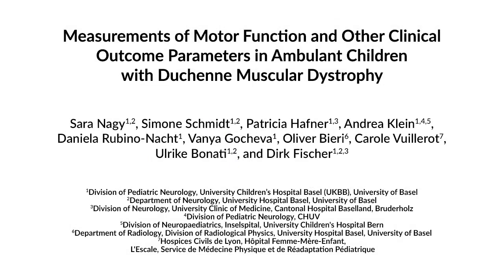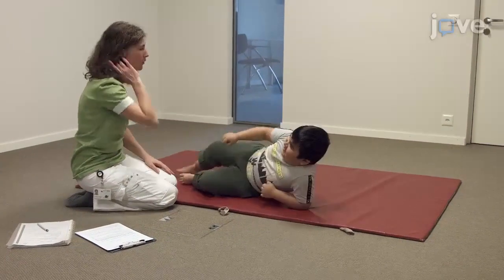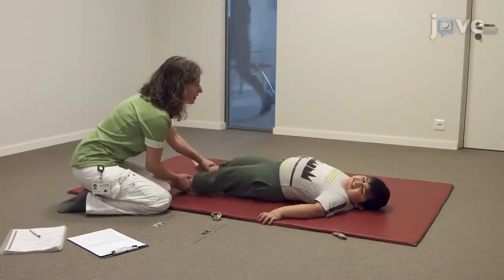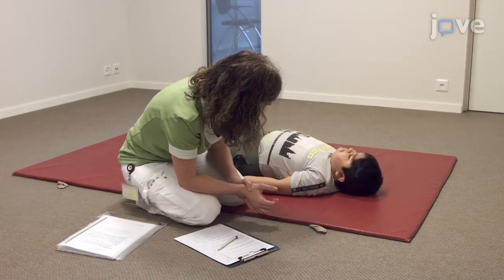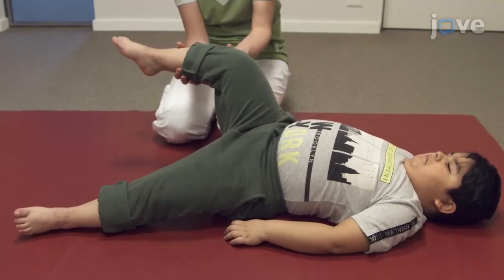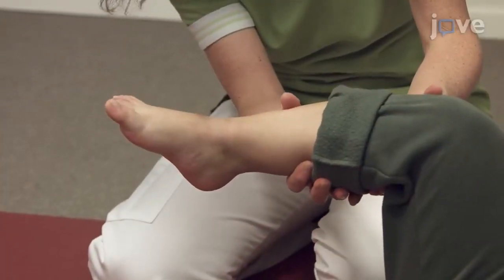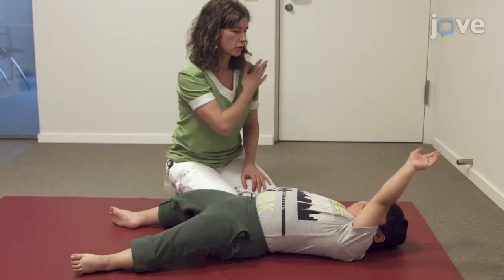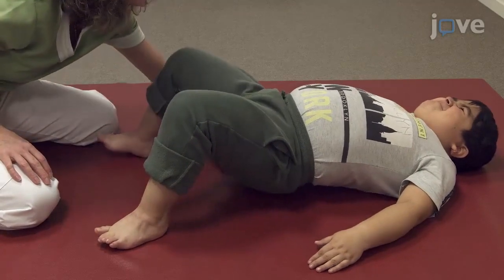DMD Cases: Motor Function and Clinical Outcome Parameters Measurement | Protocol Preview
Measurements of Motor Function and Other Clinical Outcome Parameters in Ambulant Children with Duchenne Muscular Dystrophy -  a 2 minute Preview of the Experimental Protocol

Sara Nagy, Simone Schmidt, Patricia Hafner, Andrea Klein, Daniela Rubino-Nacht, Vanya Gocheva, Oliver Bieri, Carole Vuillerot, Ulrike Bonati, Dirk Fischer

The aim of this study is to present the most reliable clinical outcome measures and their correlations with quantitative muscle MRI in ambulant patients with Duchenne muscular dystrophy.